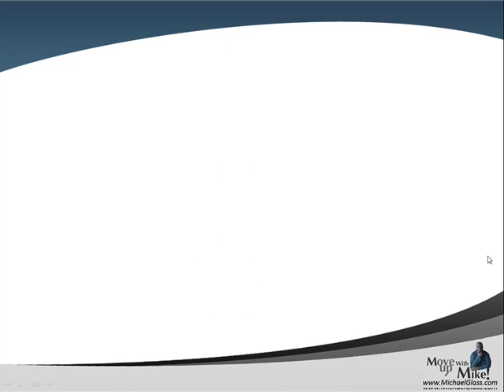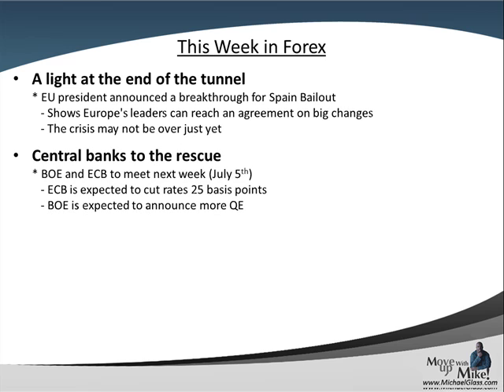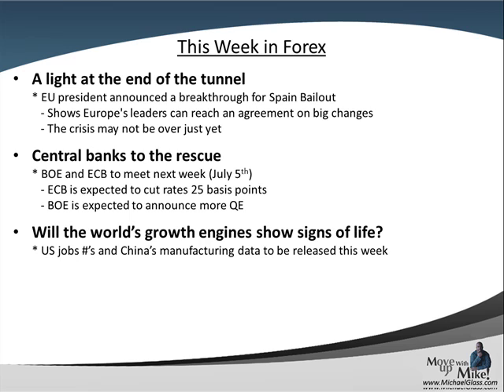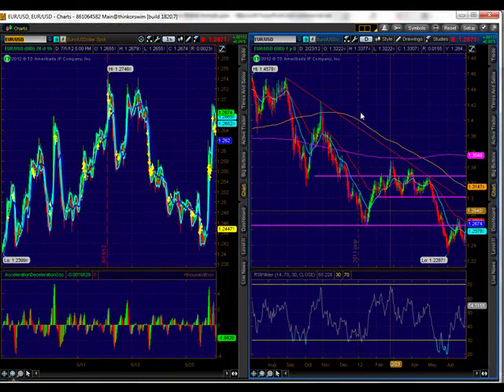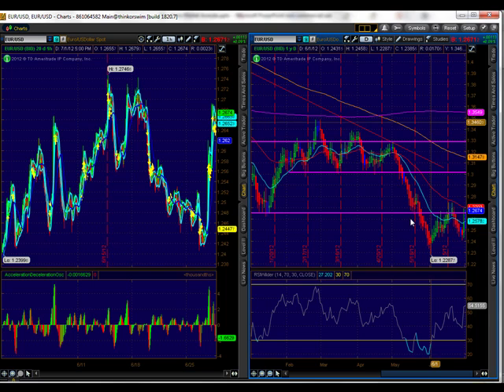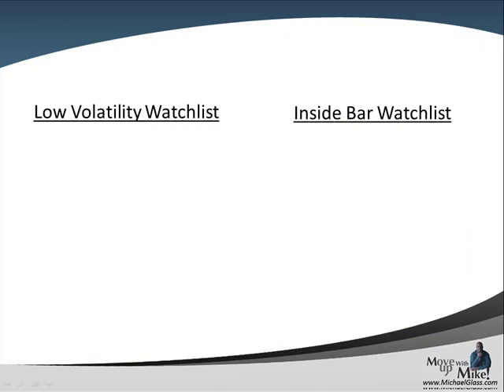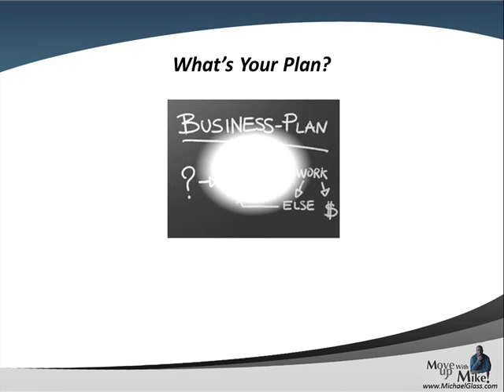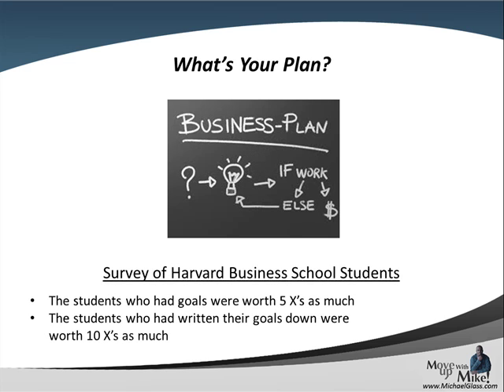Weekend Forex Trading Technical Analysis Analysis